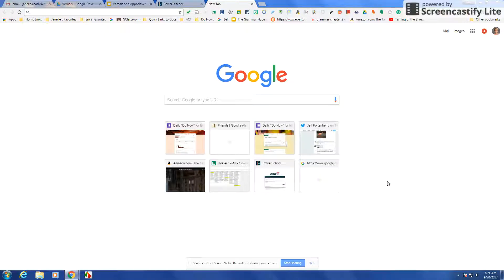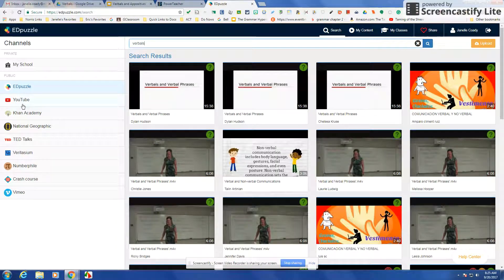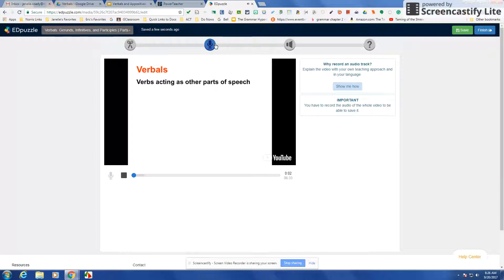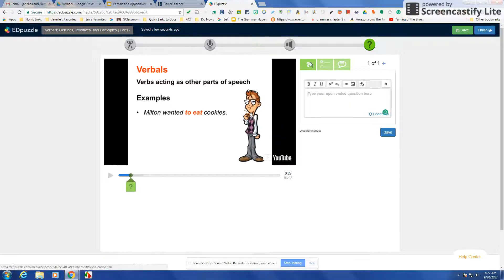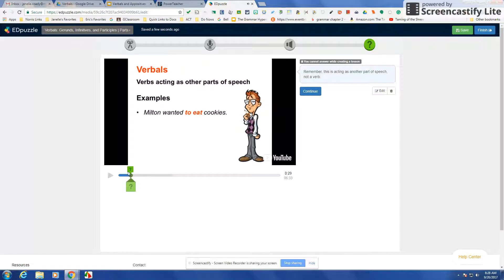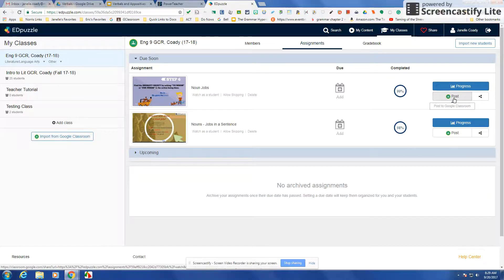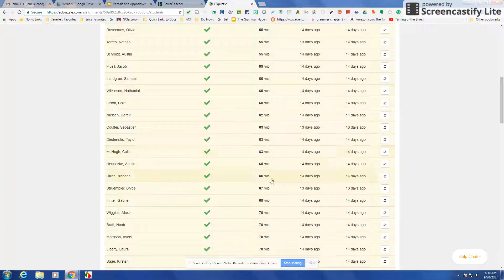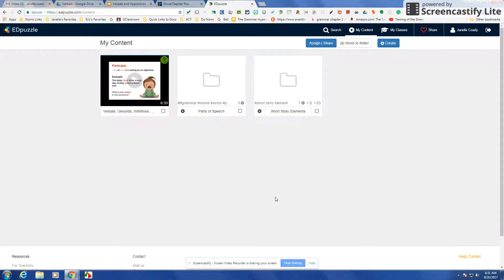How to Get Started in EdPuzzle